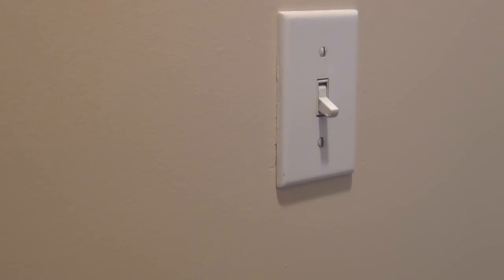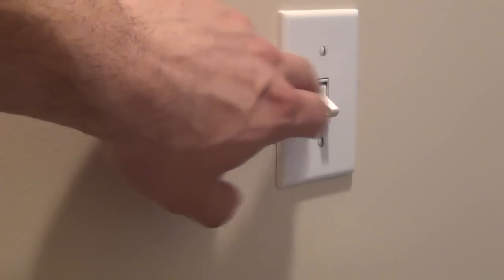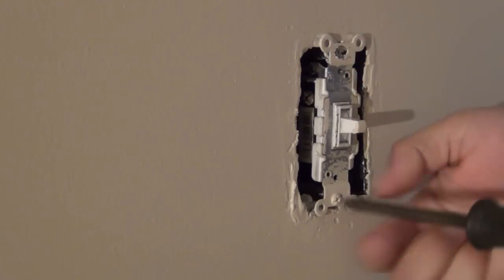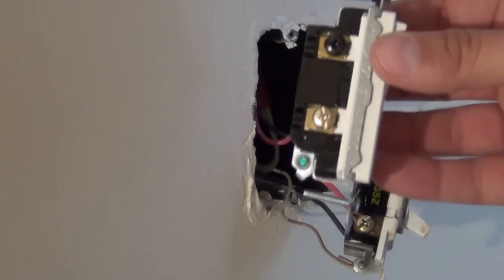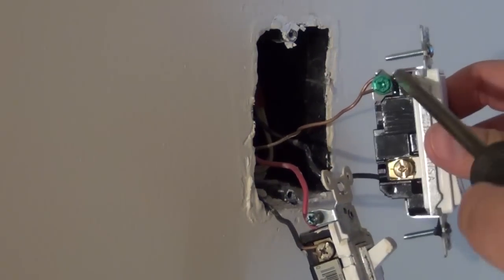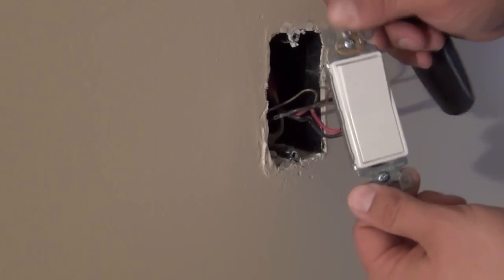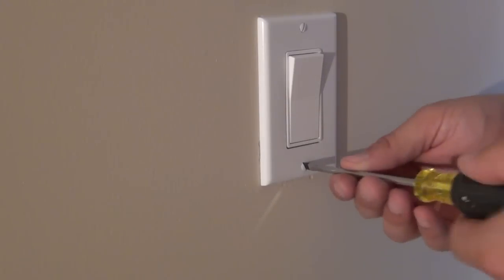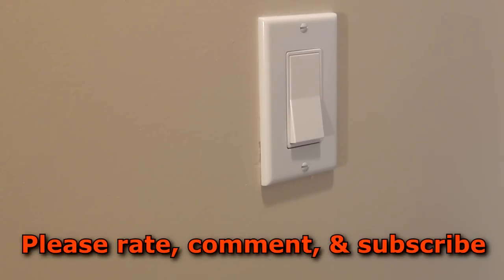3 Way Switch Installation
How to replace a 3 way switch in your home.  Basic wiring of a 3 way electrical switched circuit.

Electrical work is dangerous if you are not familiar or educated on the subject.  Hire an electrician if needed!